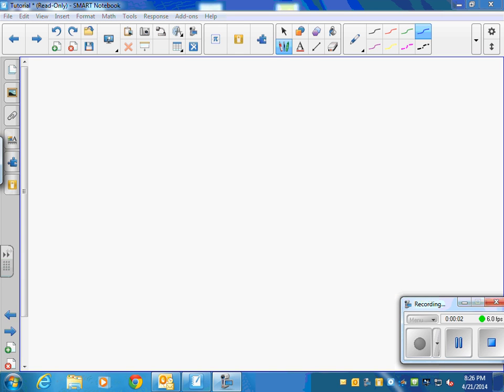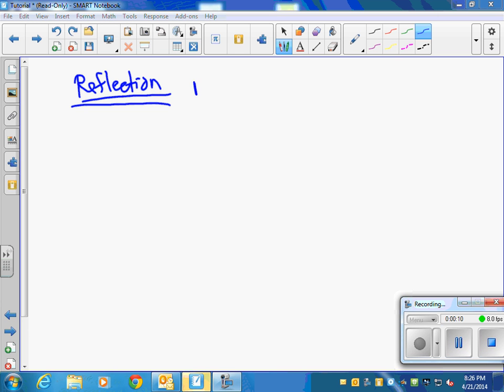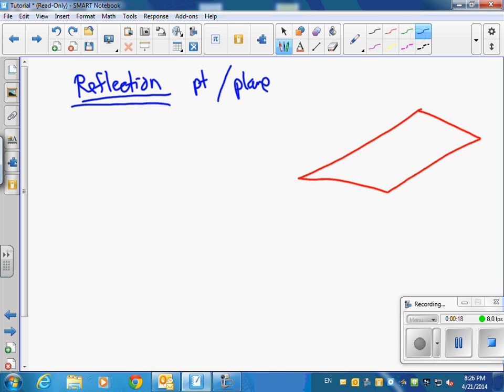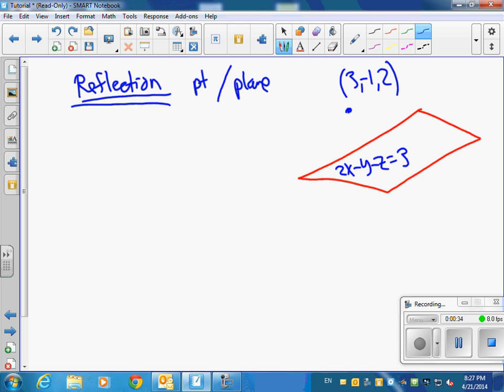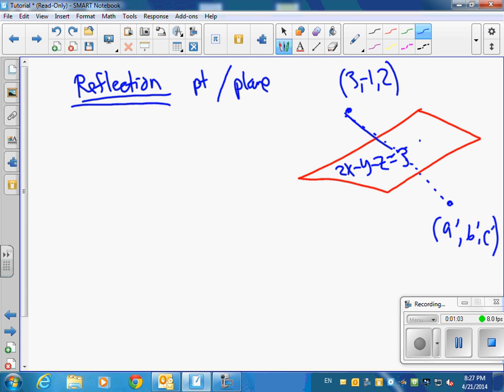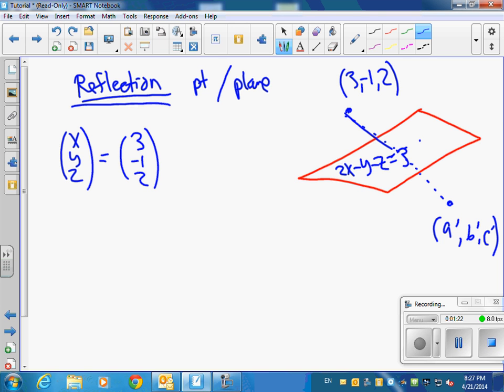HL Vector Review II 4 21